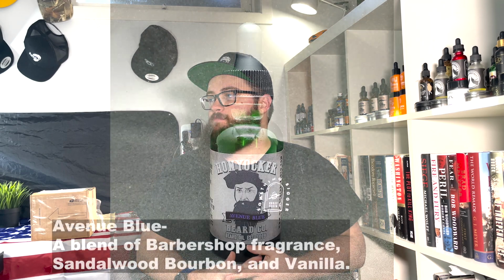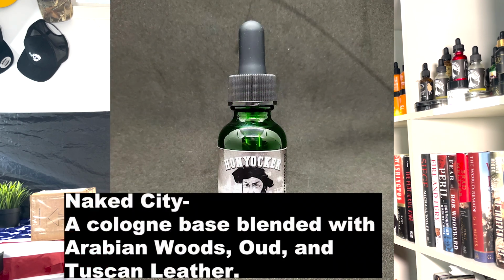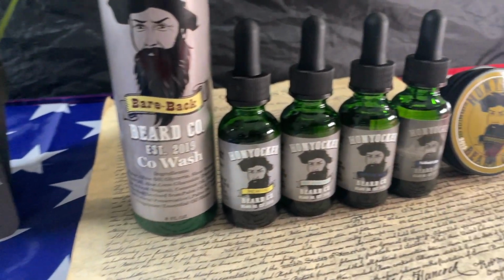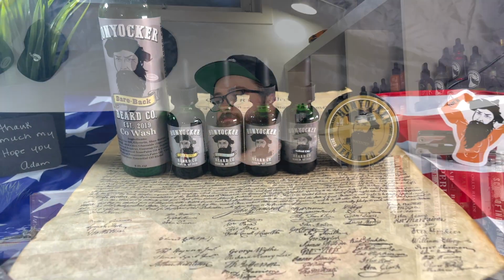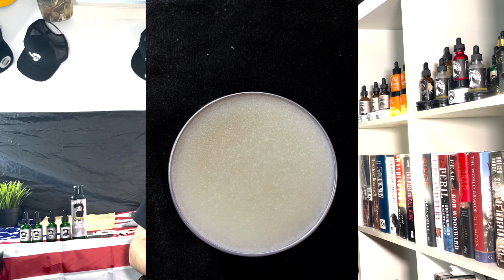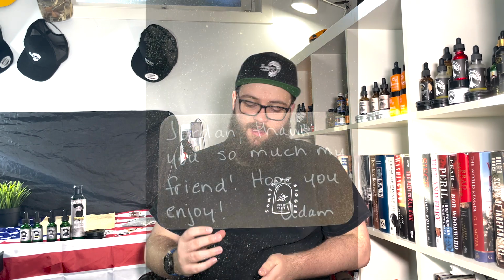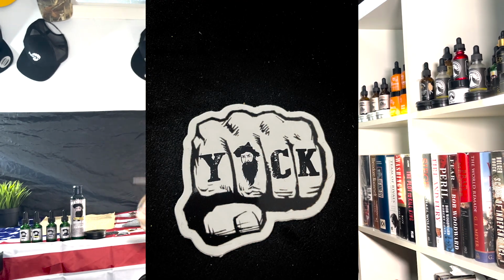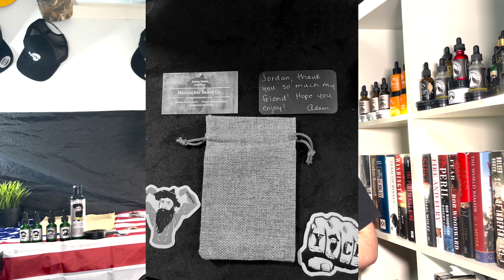FINALLY TRYING HONYOCKER BEARD CO??!! Honyocker Beard Co Unboxing and First Impressions!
What’s going on everybody! In today’s video, I unbox some products from Honyocker Beard Co, and share my first impressions!

Checkout Honyocker’s Website and Instagram Below!